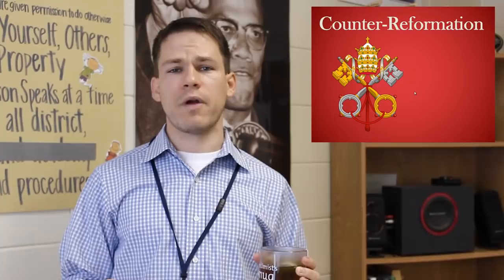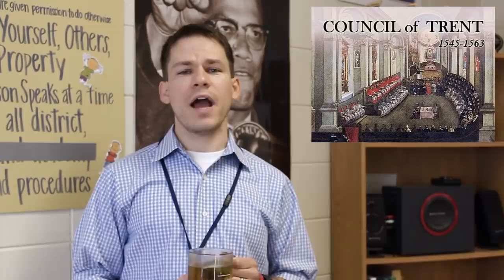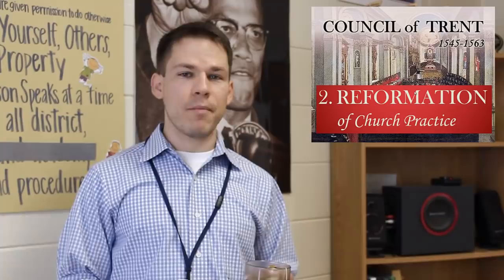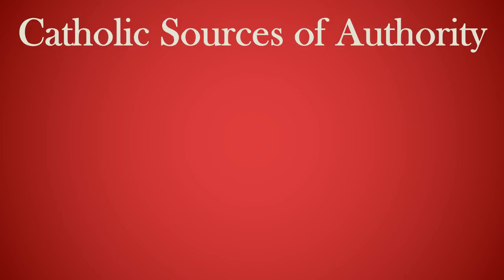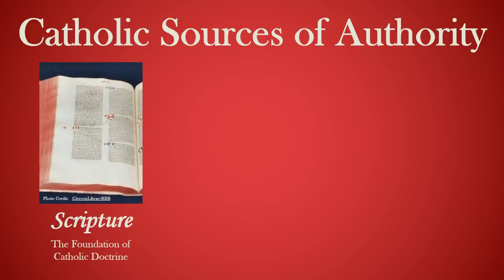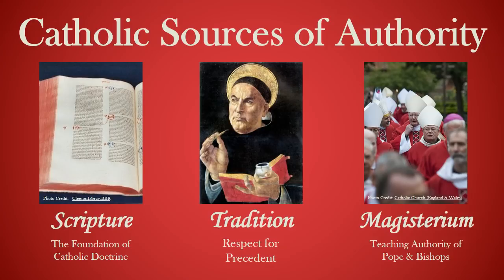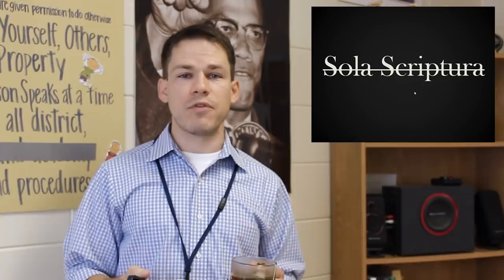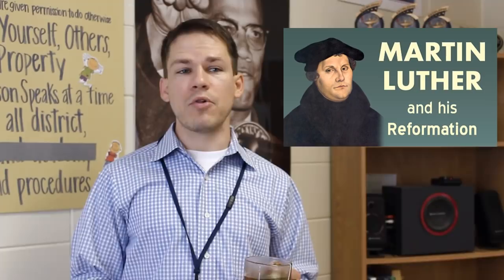The Catholic Counter-Reformation (AP Euro Review)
SWERVE, MARTIN LUTHER!  Mr. Richey explains the key elements of the Catholic Counter-Reformation, including the Council of Trent, the Society of Jesus (Jesuits), and Teresa of Avila.  This lecture was designed specifically for students preparing for the AP European History exam, but this would be useful to students taking World History and Western Civilization courses, as well.

Timestamps:

01:05 - The Council of Trent
07:21 - Ignatius Loyola and the Jesuits
11:24 - Teresa of Avila and the Revival of Catholic Spirituality